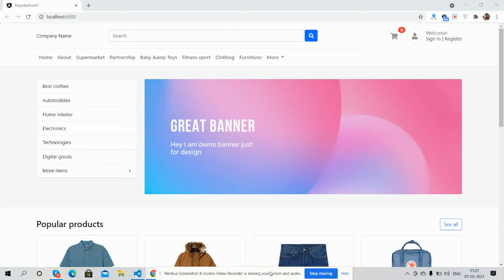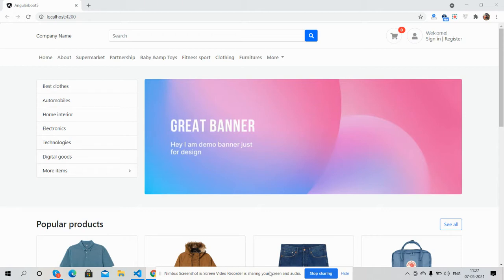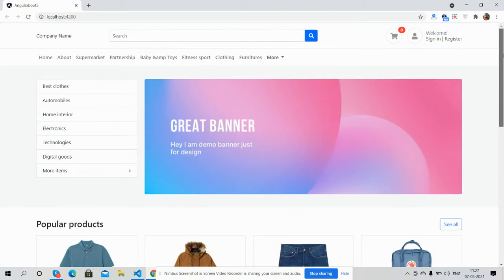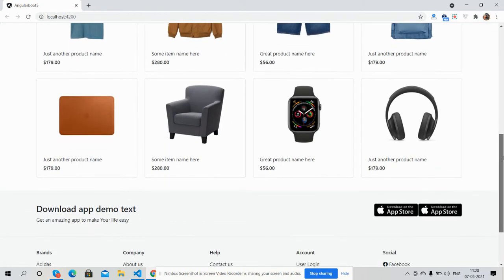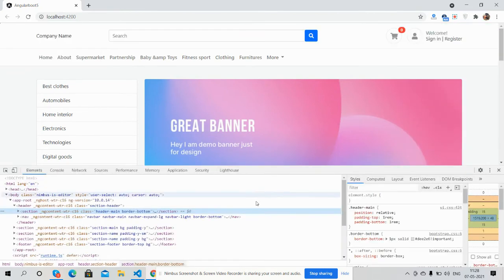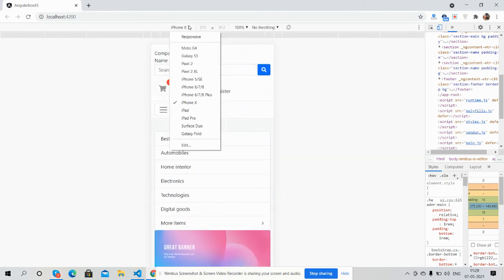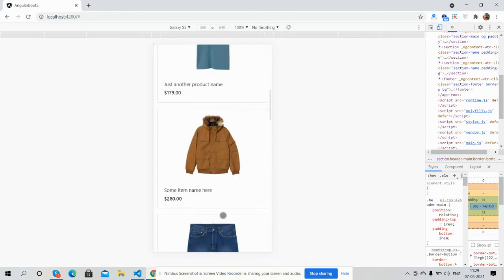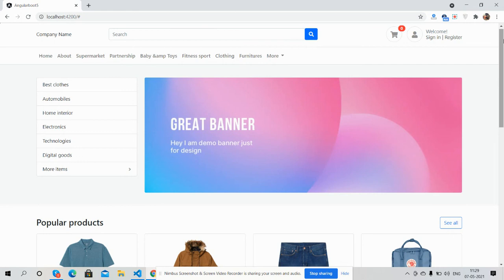Angular 11 Bootstrap 5 Ecommerce Template Free Download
Thanks